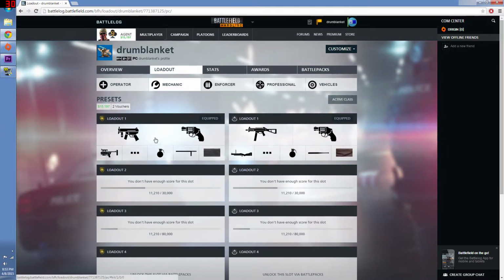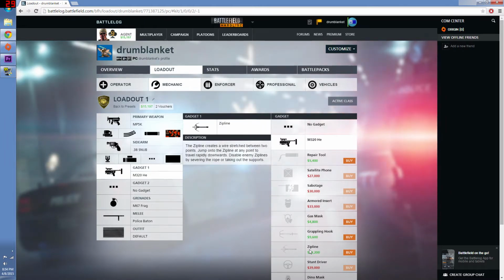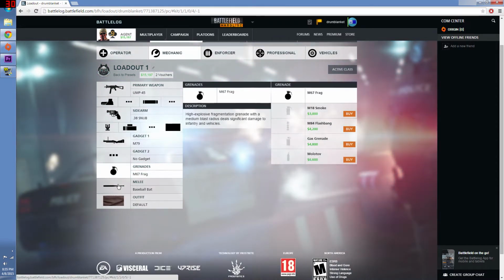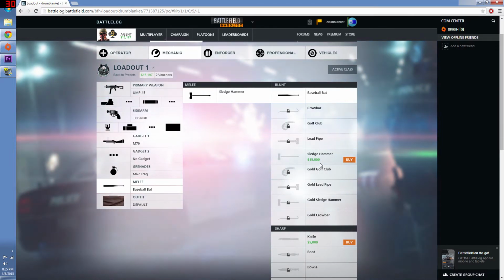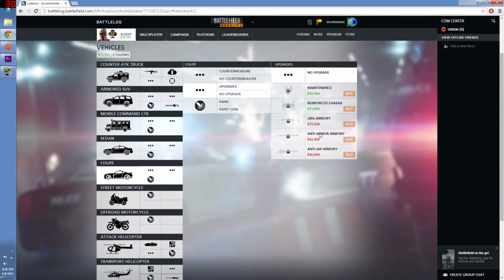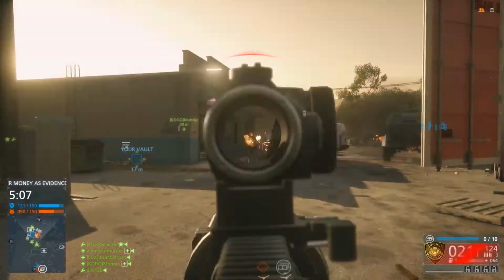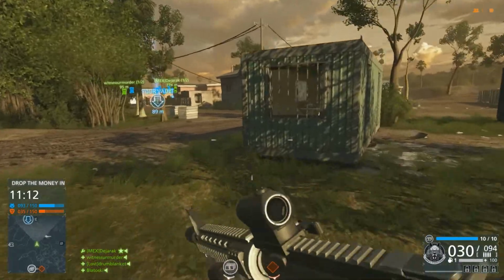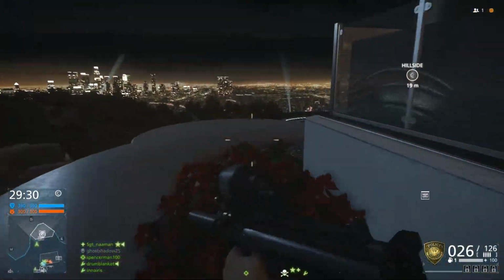How to play Battlefield Hardline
Learn how to customize your loadout to suit you and a few other tips and tricks, In this tutorial on how to play Battlefield Hardline.